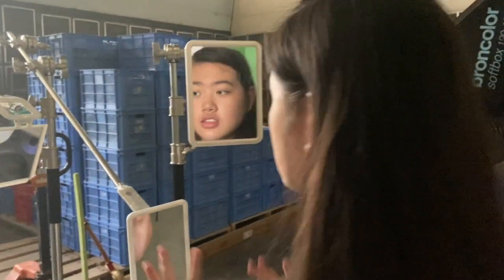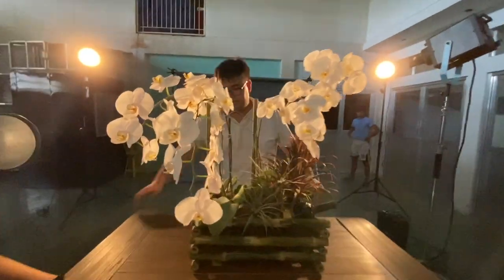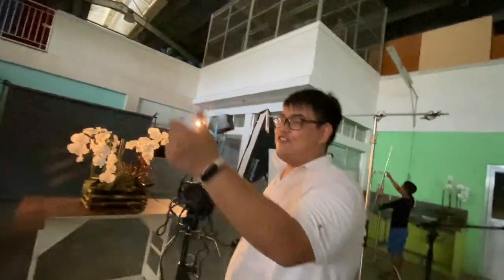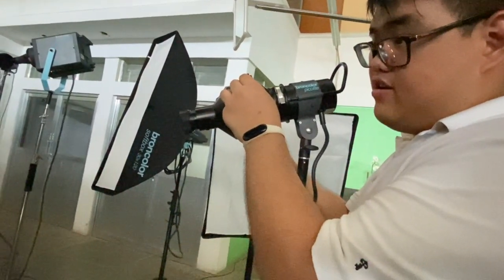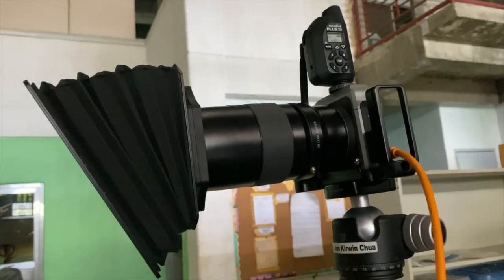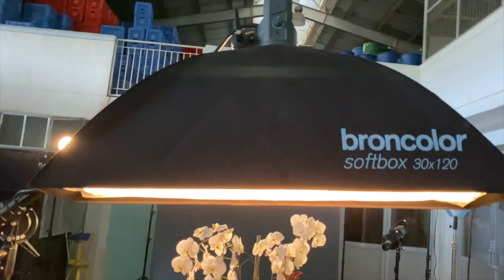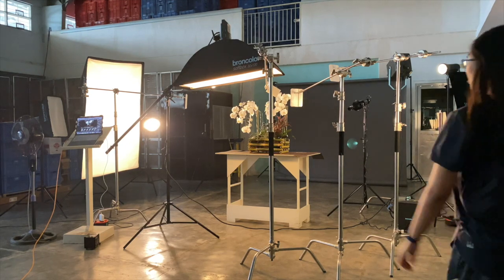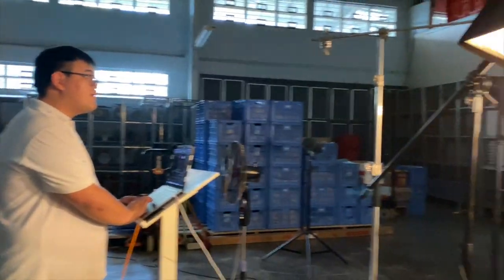BTS PHOTOSHOOT FOR A FATHER'S DAY SPECIAL